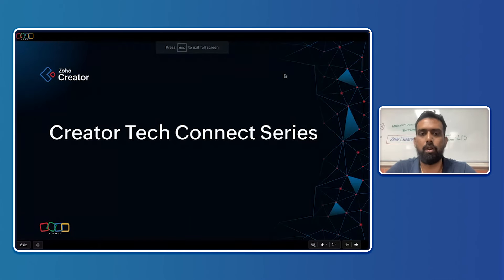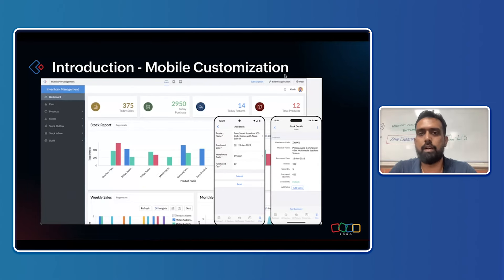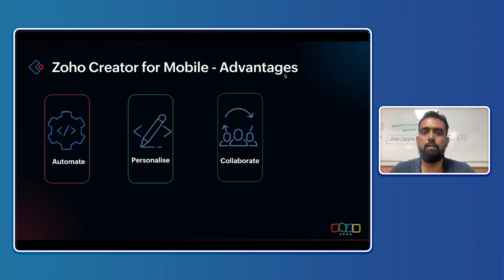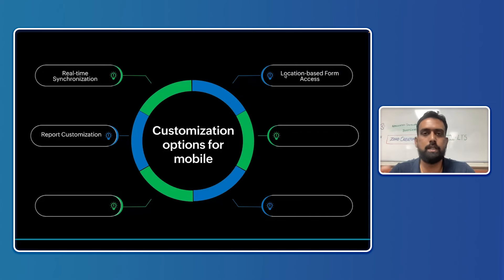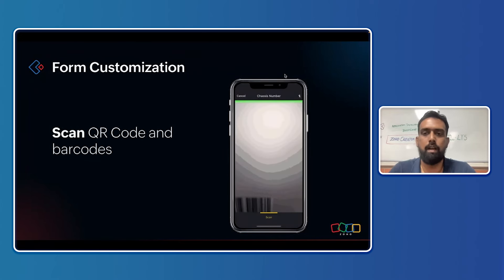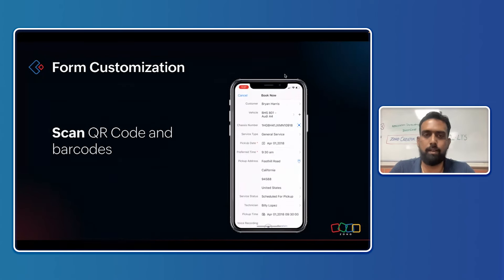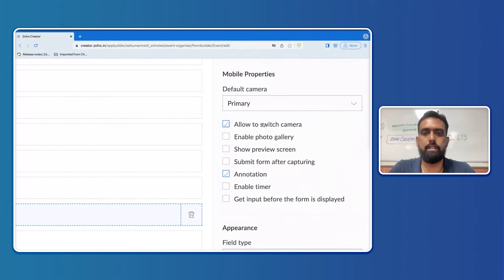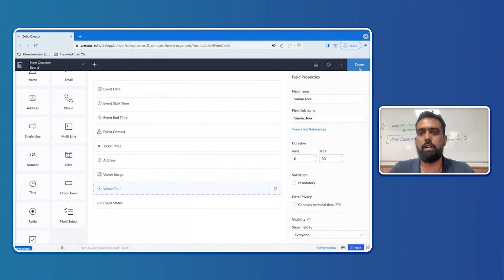Customizing mobile applications in Zoho Creator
In this session we'll explore the mobile functionalities and customization choices offered in Zoho Creator. We'll also showcase demonstrations illustrating how developers and users can utilize mobile customizations related to forms and reports. Finally, we'll discuss themes, app customizations, and the offline capabilities feature for mobile devices.

Topics that will be covered:
‌04:05 Introduction
07:05 Customizing mobile applications
11:11 Understanding mobile features & capabilities
22:31 Live demonstration
54:33 Key pointers